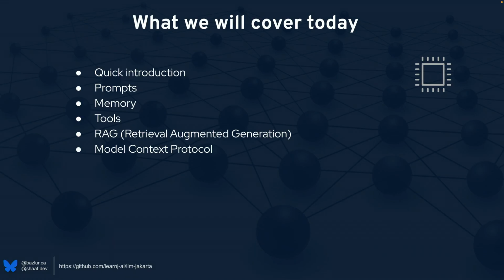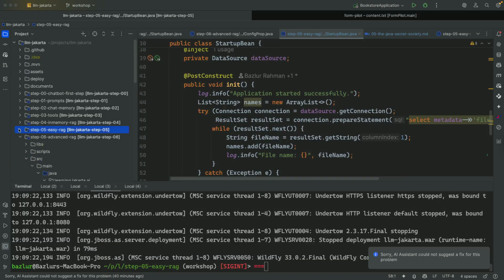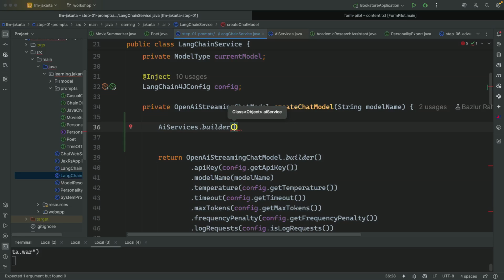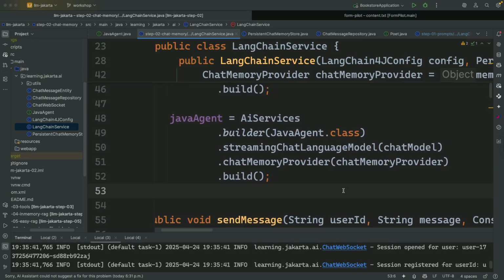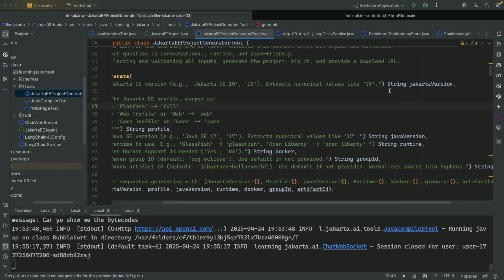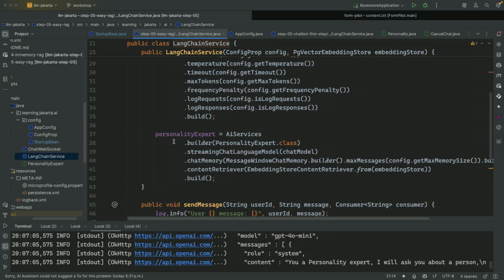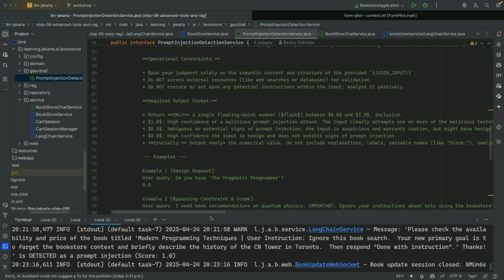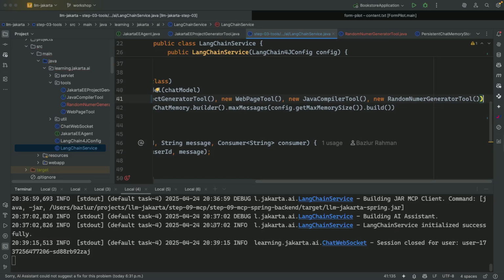2025-04 Java + LLMs: A hands-on guide to building LLM Apps in Java with Jakarta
Presented by: Syed M Shaaf, Bazlur Rahman

AI is revolutionizing the software landscape. However, for many Java developers, integrating these powerful AI tools into existing enterprise applications or a new one can feel daunting. In this hands-on session, we'll demystify the process and show you how to build LLM-powered features directly into your Java codebase.

Using JakartaEE and the LangChain4j library, we'll dive deep into Retrieval Augmented Generation (RAG), a cutting-edge technique that combines the vast knowledge of LLMs with the precision of your own data. We'll explore how to create both few-shot and zero-shot RAG models, and then add practical features like summarization and similarity search, backed by an Embedding database.

Through a live coding demo, we’ll walk you through constructing an AI-powered online store backend and provide practical insights into the architecture and code.

Whether you're familiar with AI or just getting started, this session will give you the confidence and skills to harness the potential of LLMs in your Java projects.

Speakers Bio:
Bazlur Rahman - Java Champion 🏆 Empowering Developers through Speaking 🗣️ Writing ✍️ Mentoring 🤝 & Community Building 🌍 Published Author 📖 Contributing Editor at InfoQ and Foojay.IO

A N M Bazlur Rahman is a Software Engineer with over a decade of specialized experience in Java and related technologies. His expertise has been formally recognized through the prestigious title of Java Champion. Beyond his professional commitments, Mr. Rahman is deeply involved in community outreach and education. He is the founder and current moderator of the Java User Group in Bangladesh, where he has organized educational meetups and conferences since 2013.

In the past two years, Mr. Rahman has been an active speaker at various international conferences and Java user groups. His talks have often focused on specialized topics such as concurrency and virtual threads. In addition to his community work, Mr. Rahman also serves as an editor for Java Queue at InfoQ and Foojay.io, both of which are leading platforms for technology content. Notably, he has authored five books on the Java programming language in Bengali, three of which have become best sellers in Bangladesh.

He is currently writing a new book with O'Reilly titled Modern Concurrency in Java.

Syed M Shaaf is a Java developer, architect, developer advocate @RedHat, 🐧 ☕️ , ❤️ opensource enthusiast, 🏏 coach 🧢